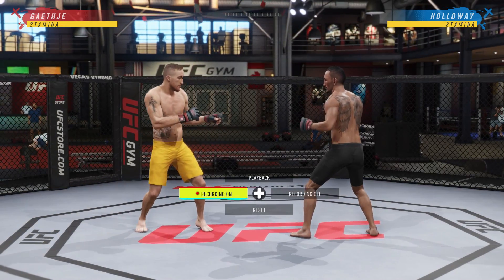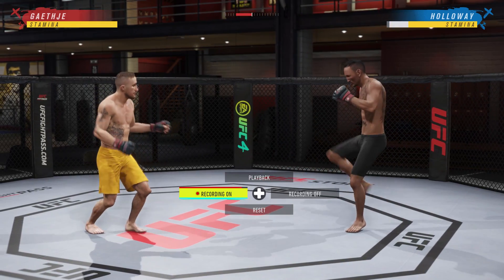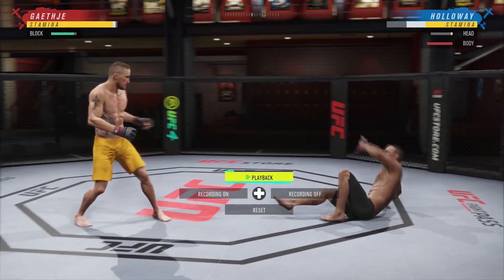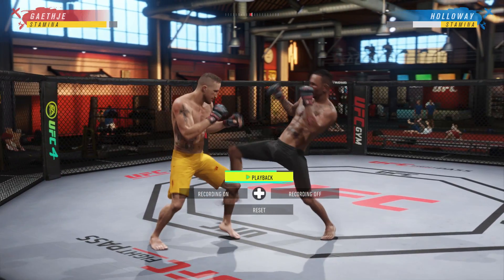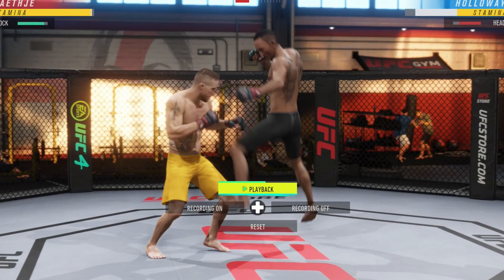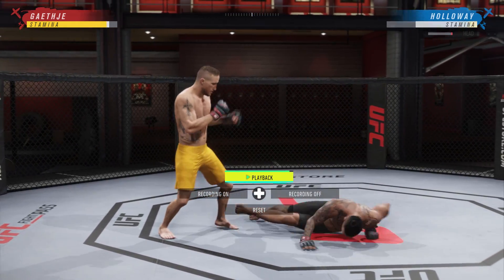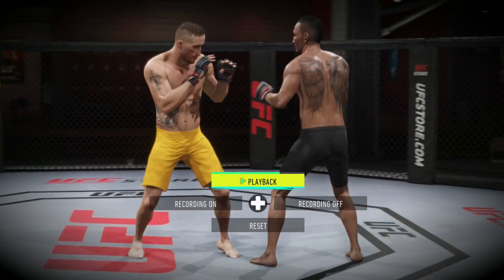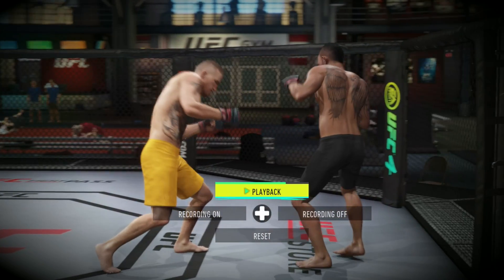EA UFC 4: A VERY CRUCIAL COUNTER FIGHTING TIP!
Hey people! Welcome to another FIGHT CAMP video! In this video we look at a very important conter fighting technique that I love to use.  It is a great skill to put into your bag of tricks!  Let me know yoru thoughts on this skill and if you use it in your stand up game!  Peace and love! RJ